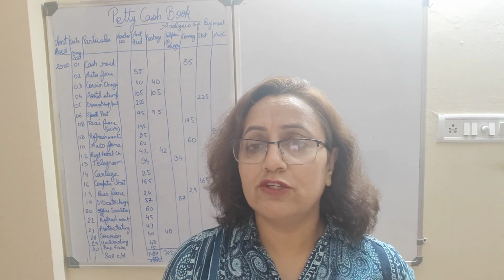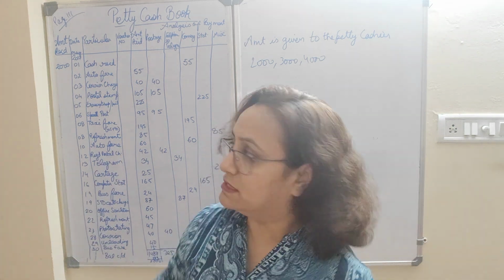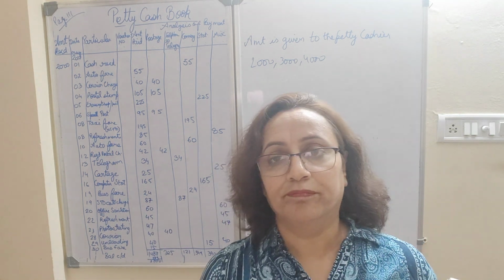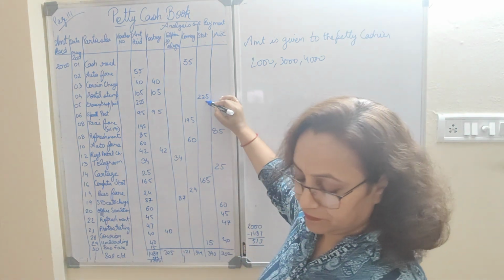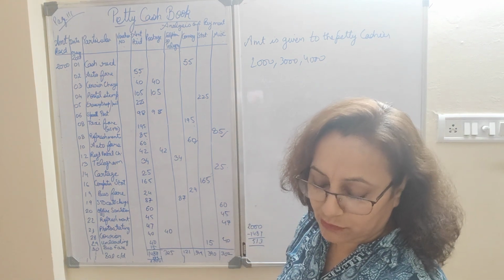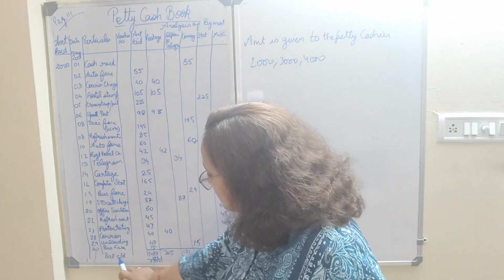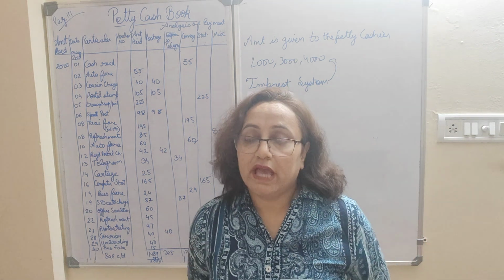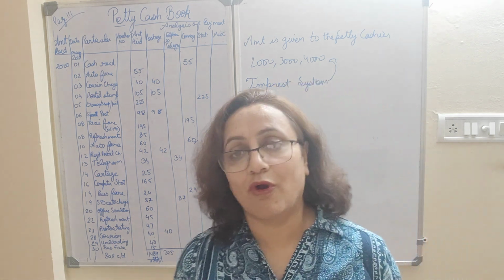Chapter 4, Recording of Trans-2, part 4, Accountancy, class 11, Petty cash book explanation, example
Accountancy, class 11, Petty cash book explanation and example